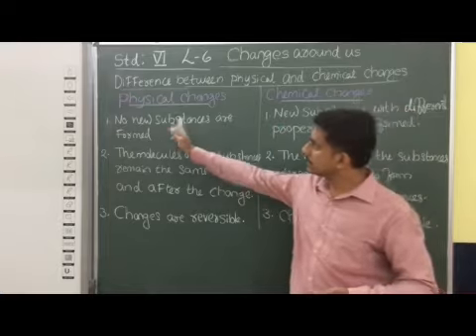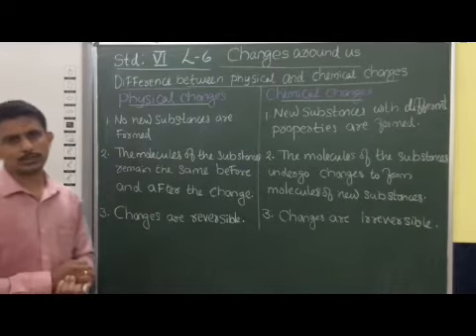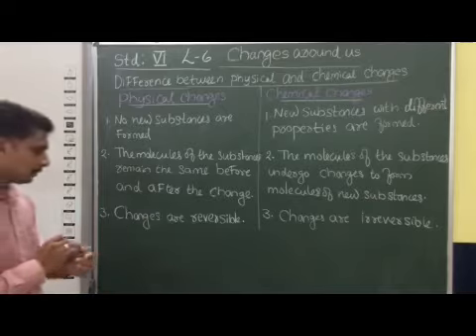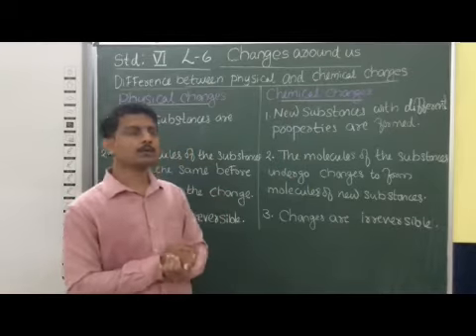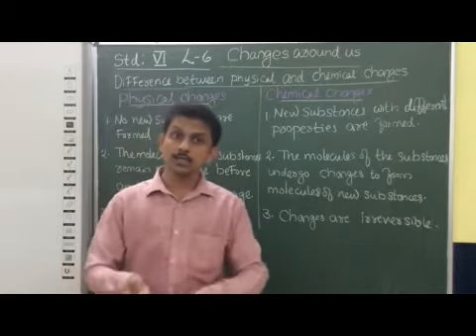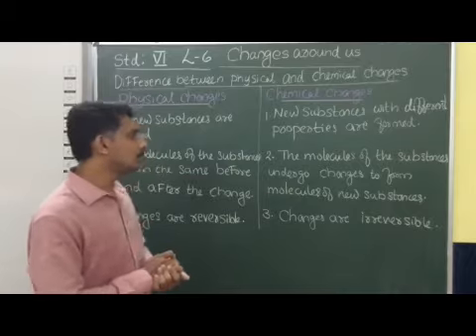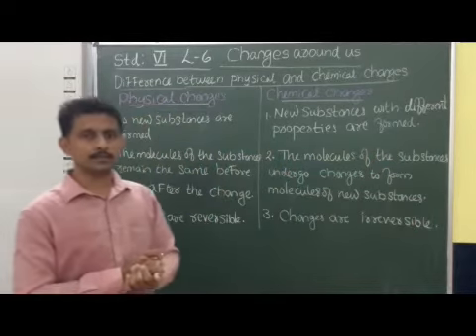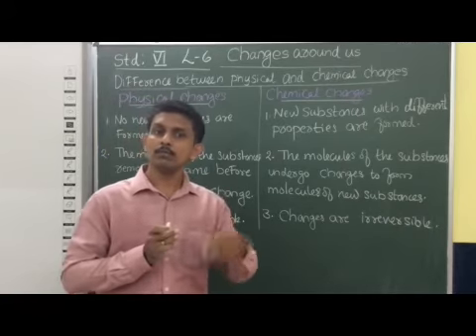VI Science Chapter 6 Changes Around Us Part 4